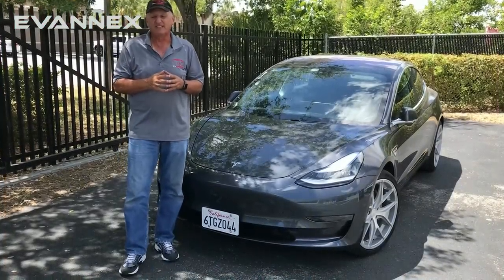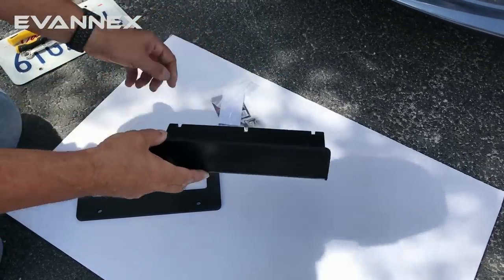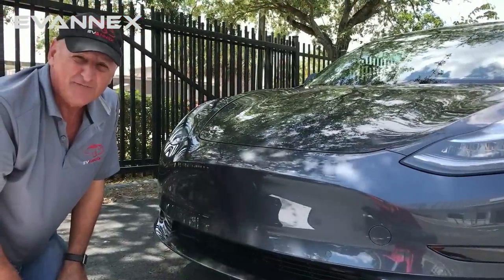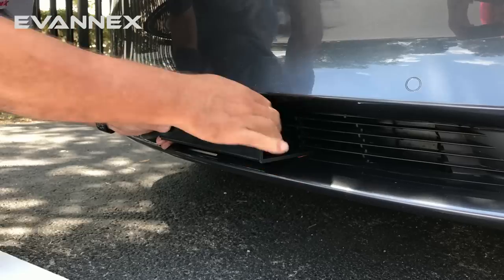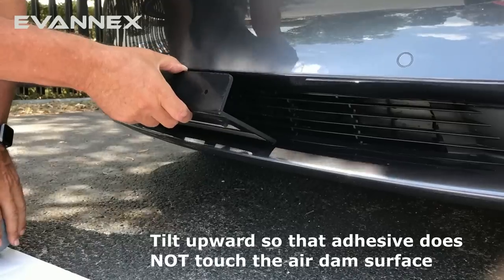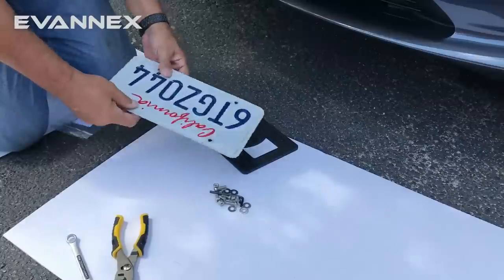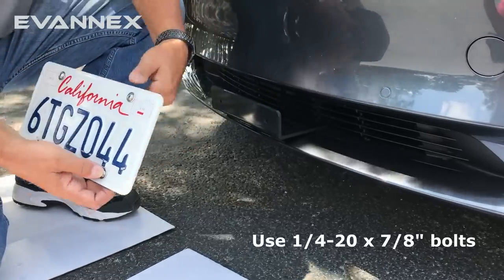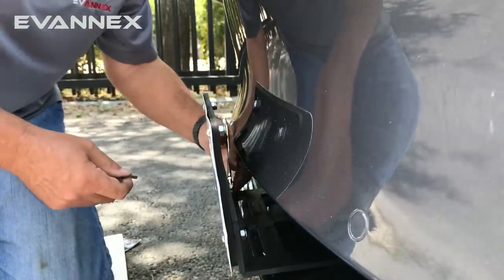Front License Plate Bracket for Tesla Model 3 - Installation Instructions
If you live in one of the 31 states (in the U.S.) that require a front license plate, the EVANNEX Front License Plate Bracket for Tesla Model 3 provides an easy solution. Our Front License Plate Bracket is a precision-engineered and unique solution that uses ultra-high strength automotive adhesive, enabling easy and quick installation with no drilling and no bolt-on connection to the vehicle. The EVANNEX Front License Plate Bracket is weather resistant, easy to install, and is compatible with all North American license plates. It is also fully compatible with Model 3’s Autopilot functionality and will not interfere with any of the front mounted proximity and forward-looking sensors.